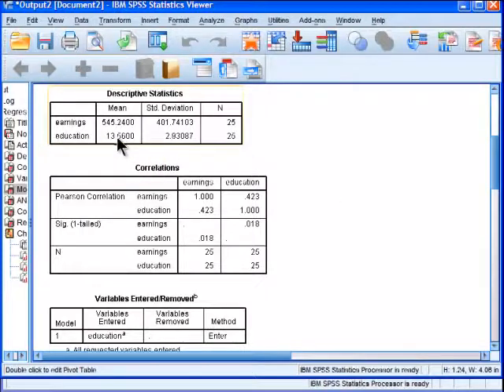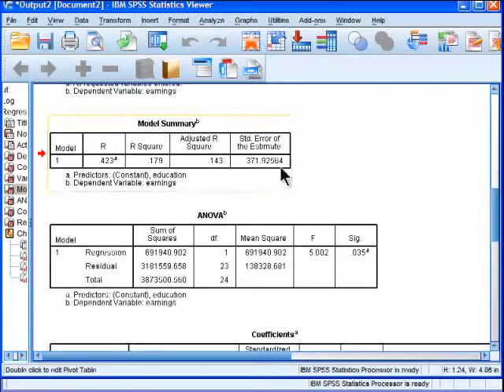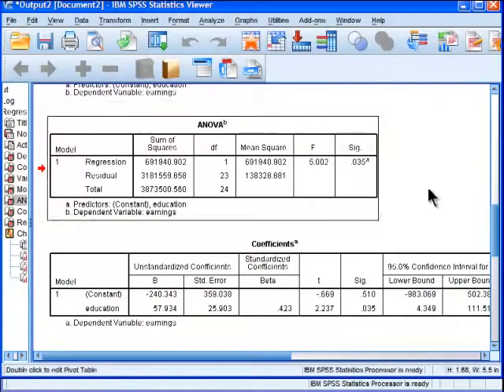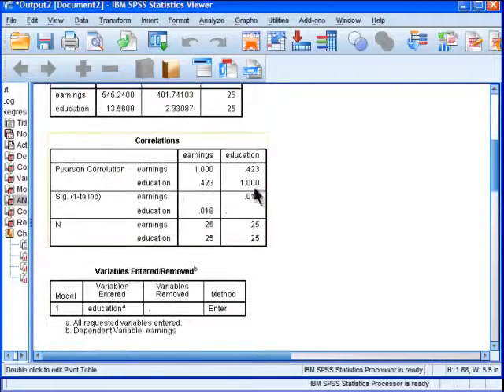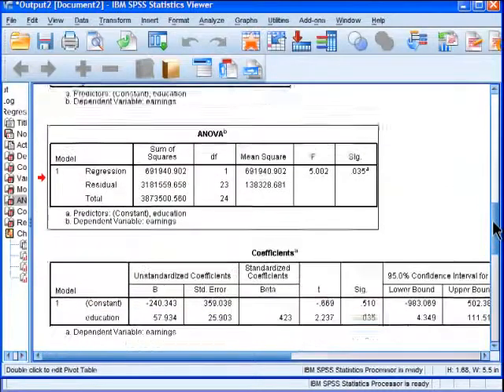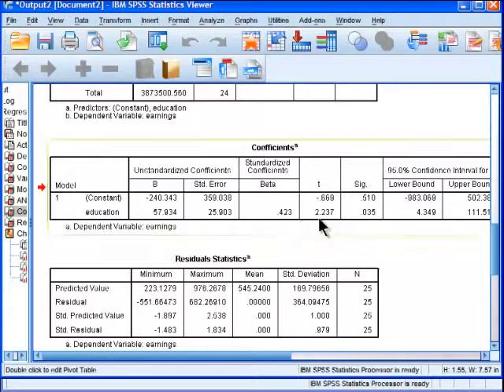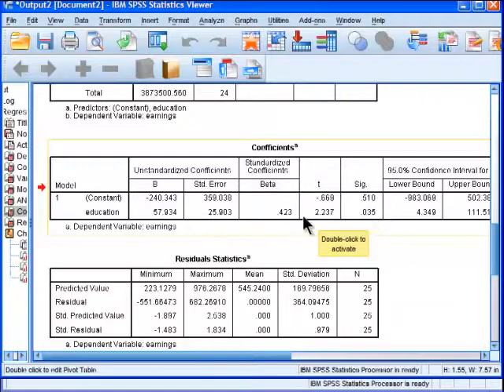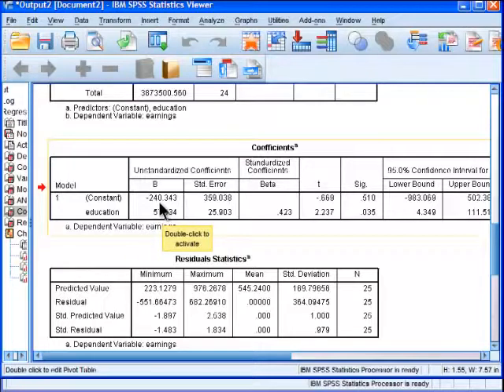Linear Regression (SPSS) - Part 3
Learn how to do Linear Regression on SPSS - Part 3